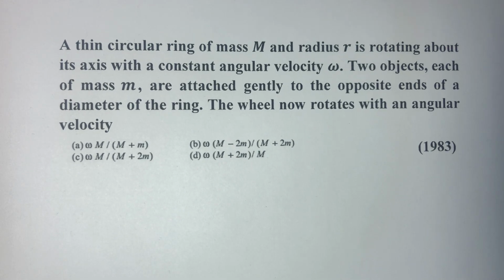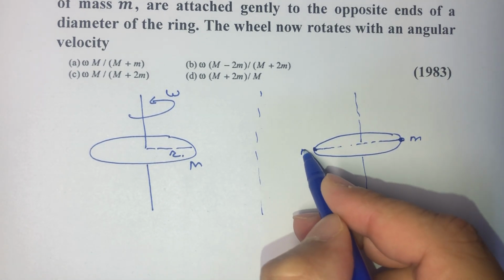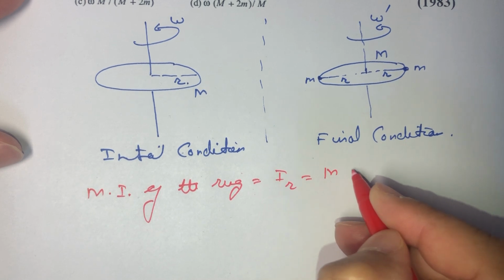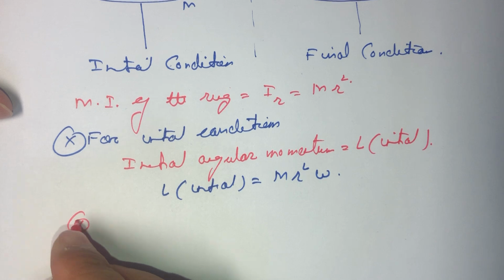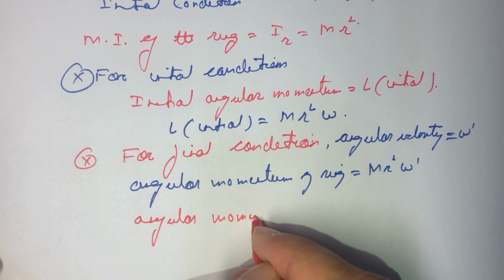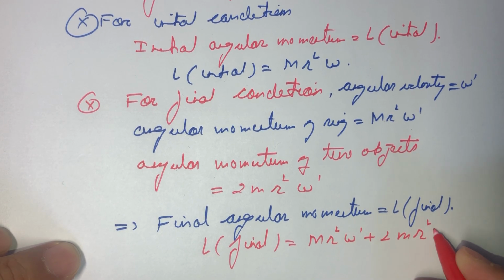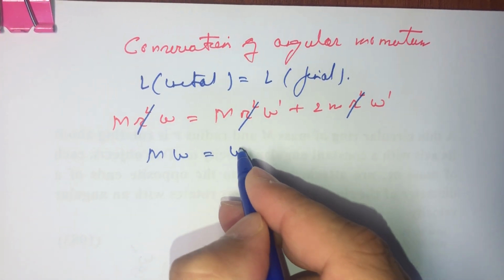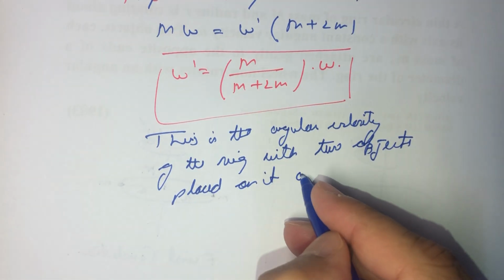IIT JEE Mains and Advanced PYQ: Rotation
A thin circular ring of mass 𝑴 and radius 𝒓 is rotating about its axis with a constant angular velocity 𝝎. Two objects, each of mass 𝒎, are attached gently to the opposite ends of a diameter of the ring. The wheel now rotates with an angular velocity

(1983)